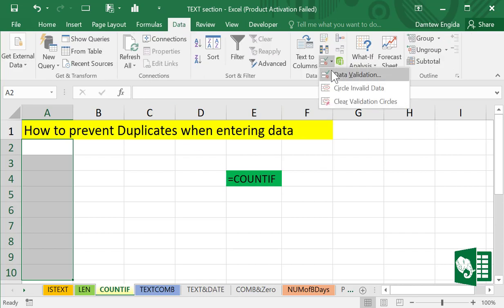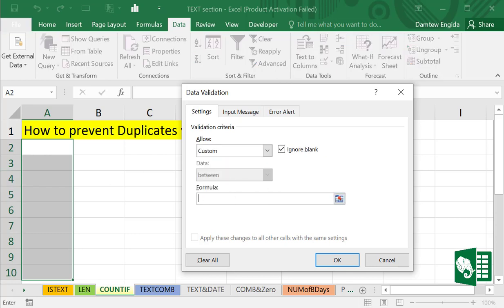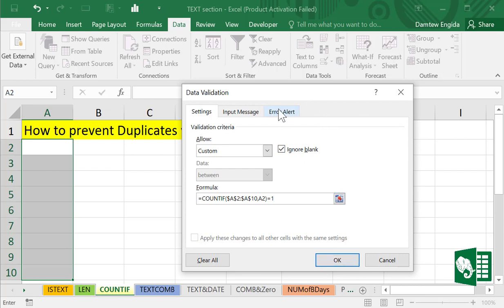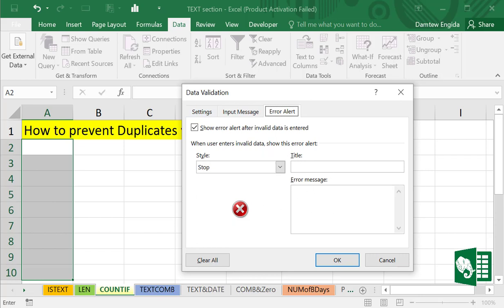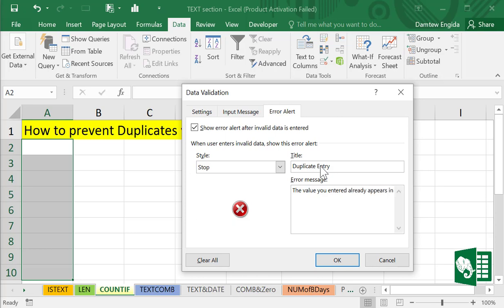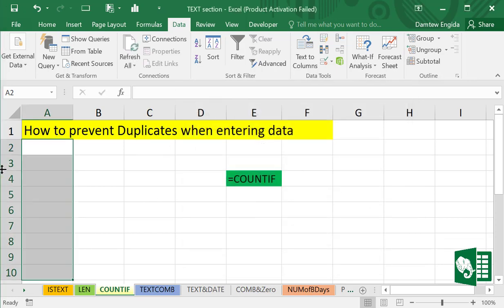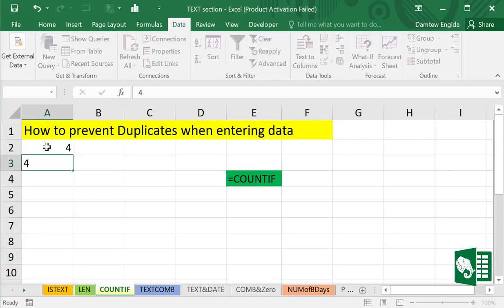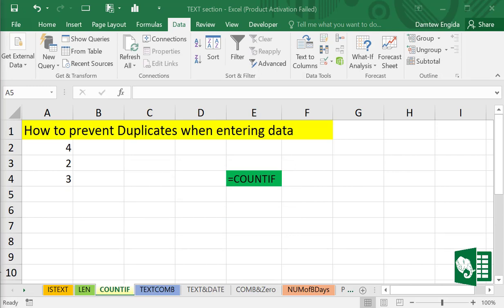How to Prevent Duplicates when Entering Data in Excel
Learn how to prevent duplicates values when entering data by a simple data validation rule.